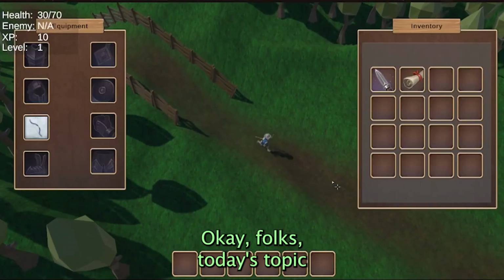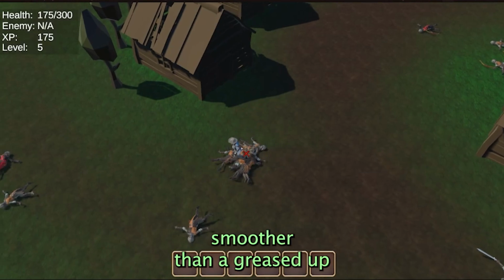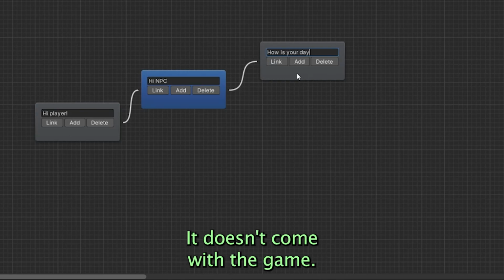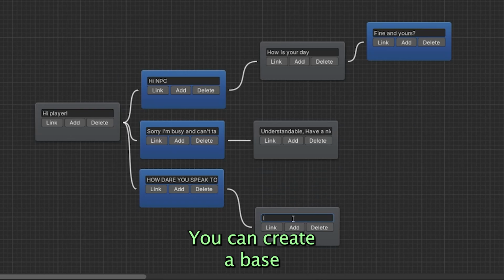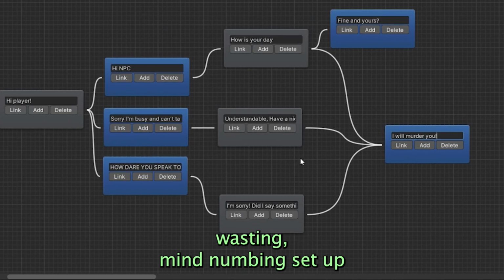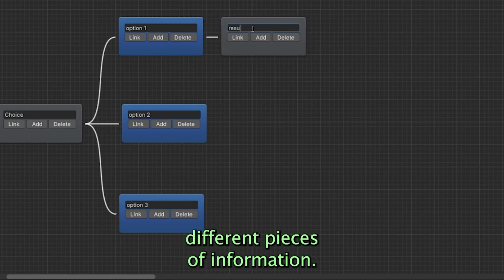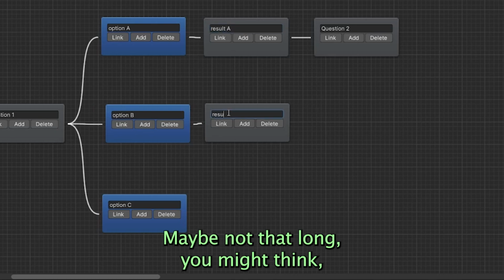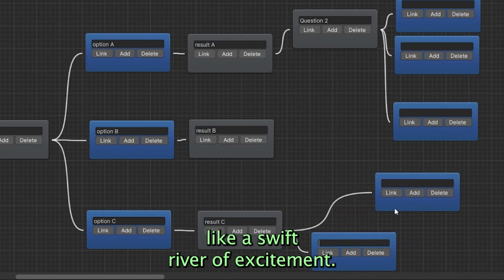Talkin "Bout Talkin | Devlog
Join me on this Devlog as I dive into the exciting world of game development! Discover how my dialogue management system optimizes game performance, freeing up power for seamless gameplay. Create responses with a click, saving time and boosting efficiency.